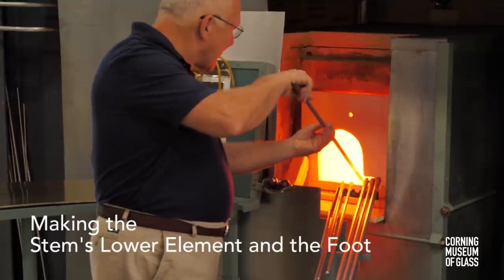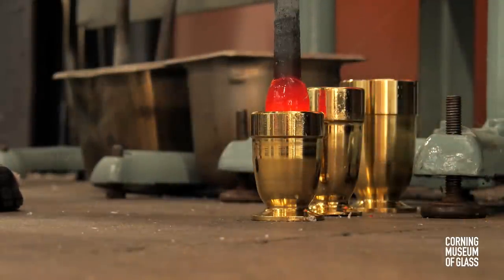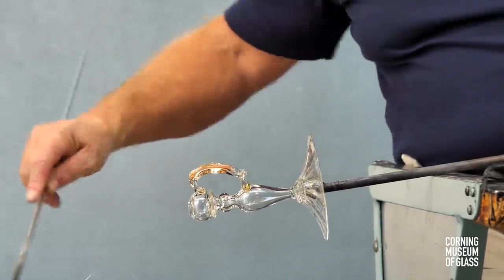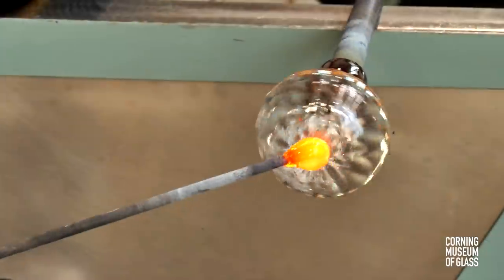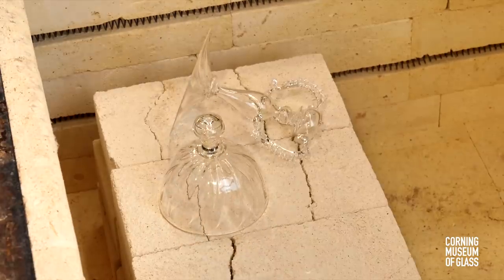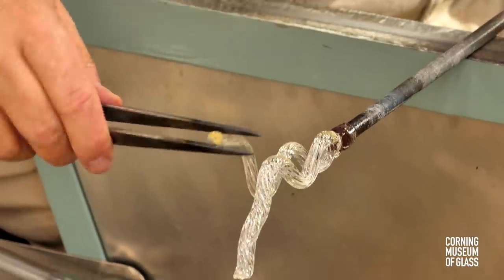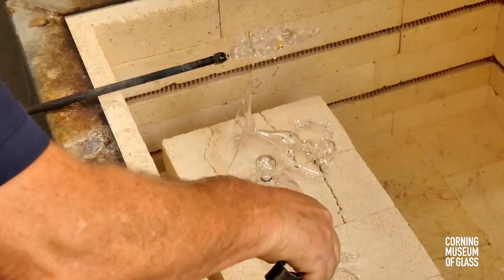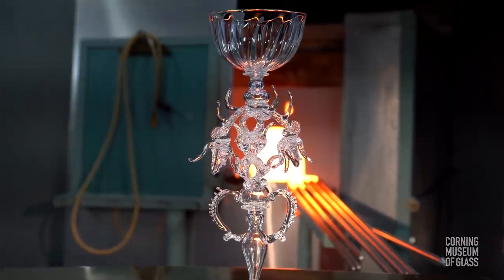Serpent Chalice | Techniques of Renaissance Venetian-Style Glassworking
This video shows the parts of this object being made and placed temporarily in a hot oven. After attaching the base to a pontil, the parts are, one at a time, joined using small amounts of molten glass (‘glue bits’). Learn more about this object in The Techniques of Renaissance Venetian-Style Glassworking by William Gudenrath